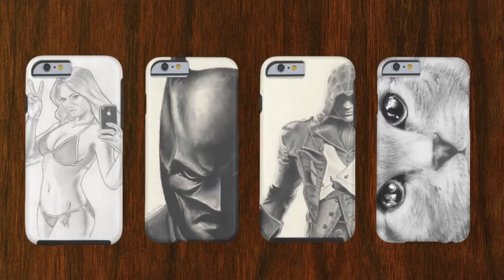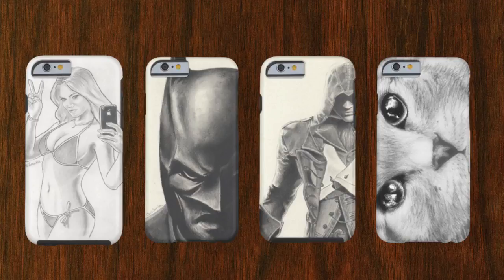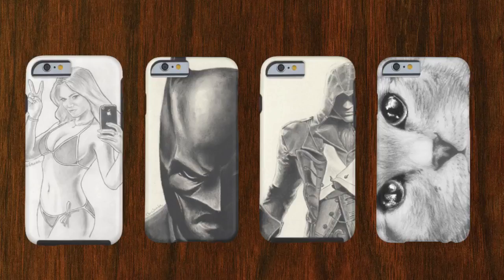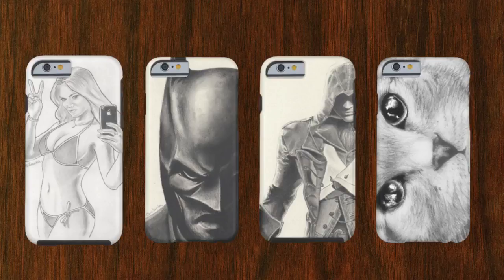Cool Iphone 6 Cases - My Designs!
The Apple Iphone 6 is subsequently right here, so here's a number of my Iphonne 6 instances I designed with Zazzle.
Shop (Artwork):
Facebook (Like):